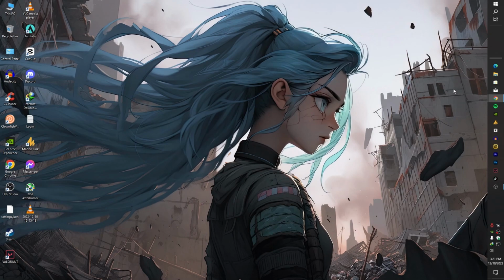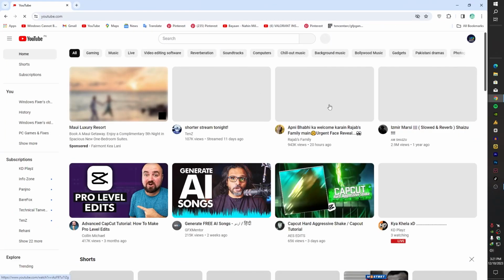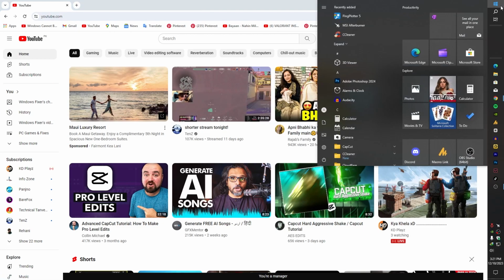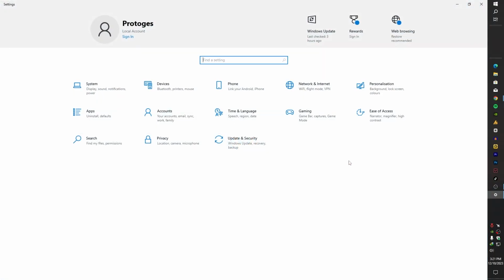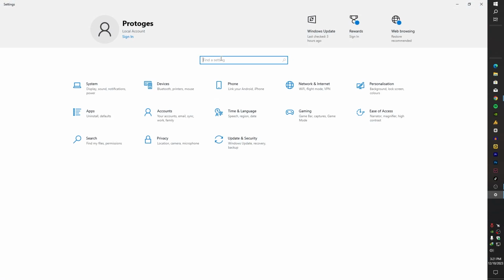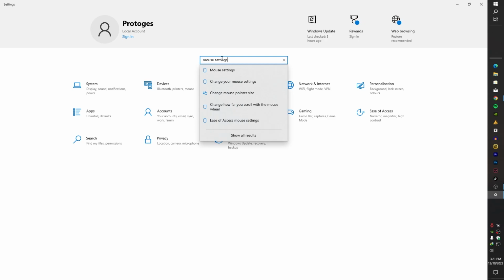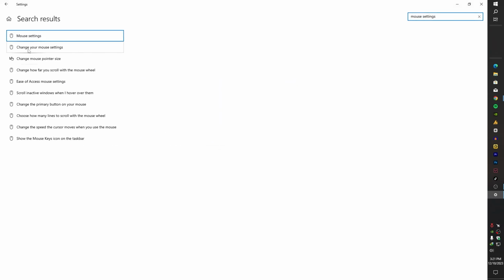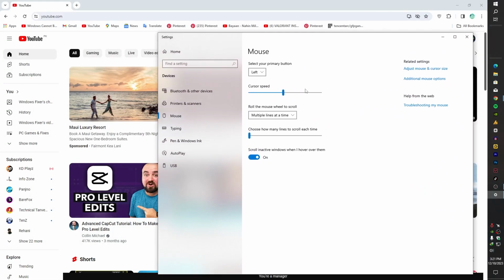Mouse Scroll Fixed: Say Goodbye to Fast Scroll Issues!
Struggling with fast scroll problems on your mouse? 🖱️ Watch this quick guide to discover a simple fix for smooth scrolling! Say goodbye to frustration and hello to a better user experience.

🤝 Thank you for choosing us as your Windows troubleshooting partner. Share this tutorial with your friends who are facing similar issues!